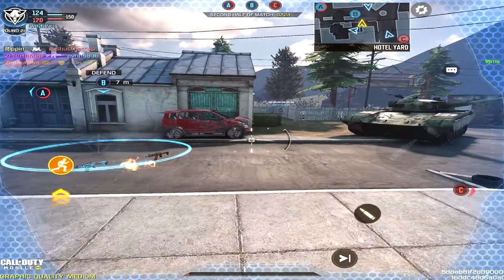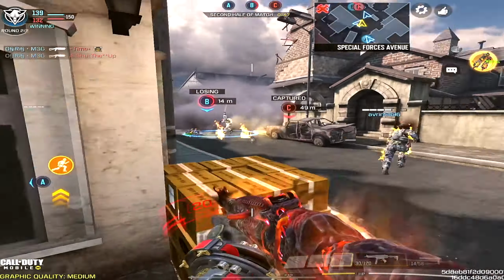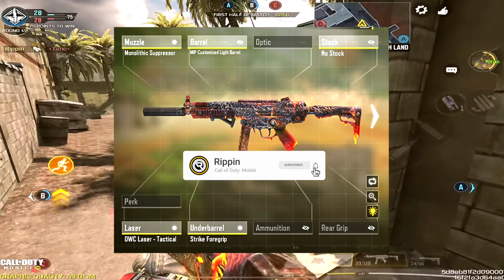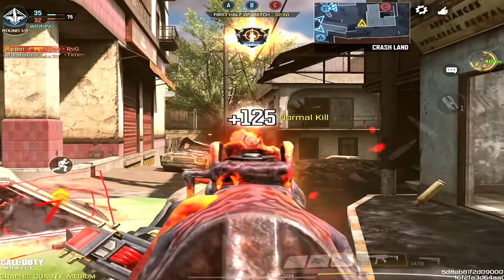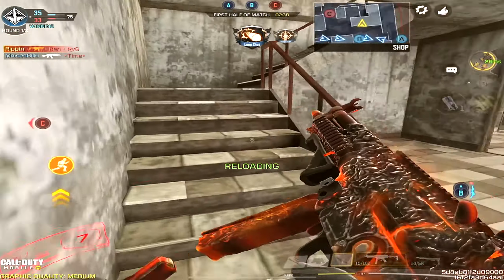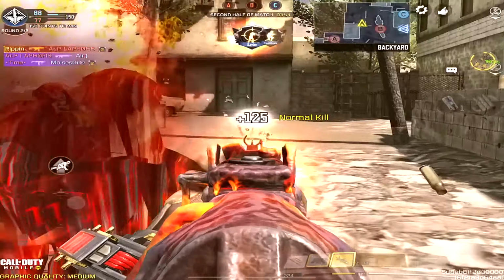MAX ADS + NO RECOIL QQ9 Gunsmith + QQ9 Best Attachments | QQ9 Buffed? QQ9 BEST GUNSMITH & LOADOUT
00:00 - qq9 gunsmith
01:00 - qq9 best attachments
02:00 - qq9 cod mobile
03:00 - qq9 melting point
04:00 - qq9 loadout
05:00 - qq9 no recoil gunsmith
06:00 - qq9 loadout cod mobile

→ Screen Recording Program/Software Used: Quicktime Player
→ Video Editing Software Used to edit this video: Final Cut Pro
→ Graphic Design Software used for making Thumbnails: Photoshop CC